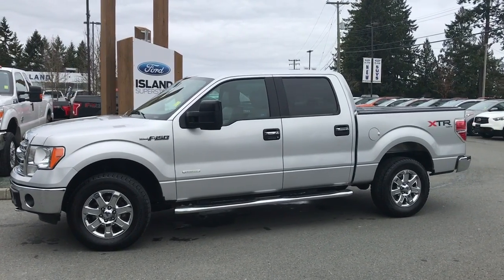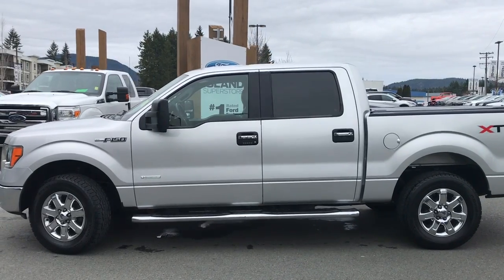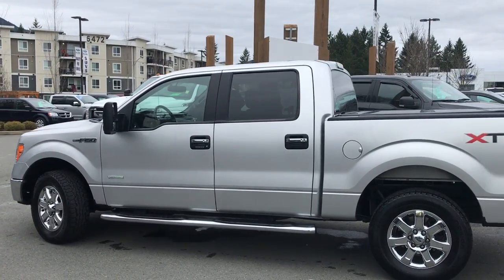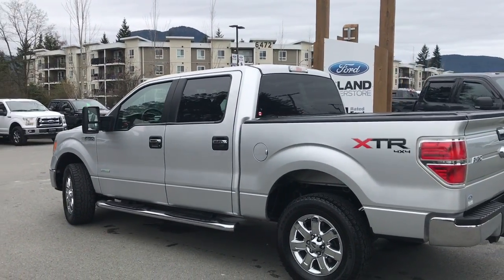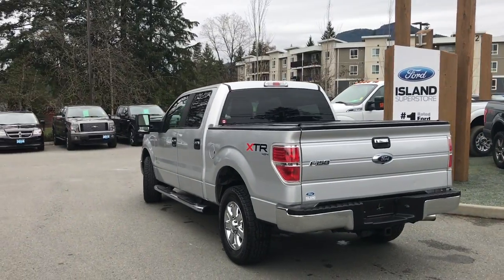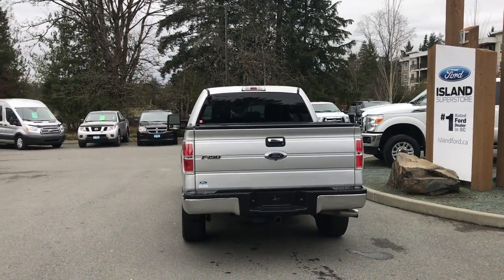2014 Ford F-150 XLT XTR 301A SuperCrew Review| Island Ford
Come down today to check out this 2014 Ford f-150 XLT!
The XTR package adds shine with chrome, running board, handles, grille, bumper and tow hooks. Comfortable seating for six with a 60/40 split rear seat so you can bring your people and your gear. Driver and passenger enjoy lumbar, the driver also has a powered seat. Keep your eyes on the road with hands-free dialing, media control and cruise control. Heated and powered sideview mirrors, halogen headlights and fog lights let you see and be seen. A lined, 5 1/2 foot box with tie downs in all corners makes it easy to secure your load and clean up afterward. The tonneau cover keeps items out of sight.  Enjoy media choices of AM/FM, Sirius radio or CD. Plenty of storage under the middle front seat as well as in the armrest, and cupholders to keep everything in its place. 12 V and USB outlets let you connect and power up devices. A four and seven pin connector and trailer hitch get you ready to tow. A V-6 eco-boost engine gets you where you want to go. Running boards and grab handles, as well as keyless entry keypad and keyless remote, get you on your way. Dealer # 40142. Plus $599 Documentation Fee. Price shown is subject to applicable taxes. BC's #1 rated Ford Dealer If you have no credit, bad credit or rebuilding your credit let our finance specialist help you purchase the perfect vehicle. If you're from the mainland, we'll cover your BC Ferries fare with the purchase of a vehicle. We are BCs #1 Rated Ford Dealer. Price is plus $599 Dealer Documentation Fee and is subject to applicable taxes. Dealer # 40142. Its always a great day for a drive at Island Ford